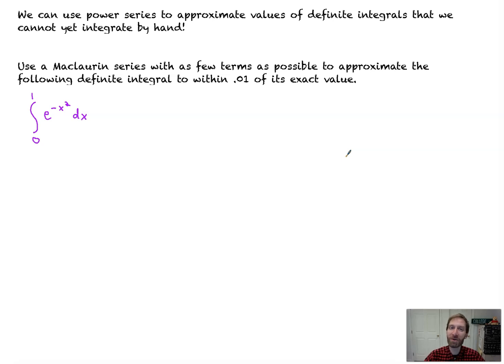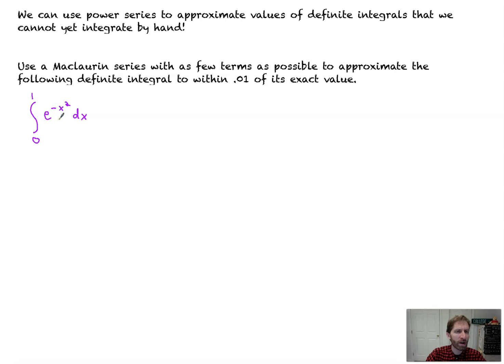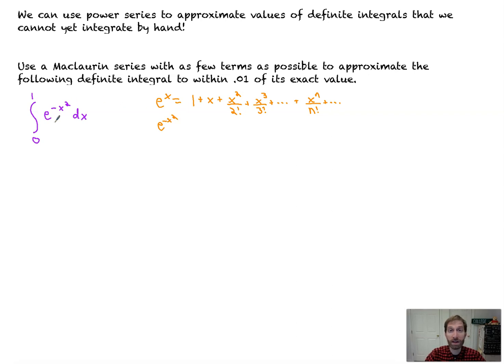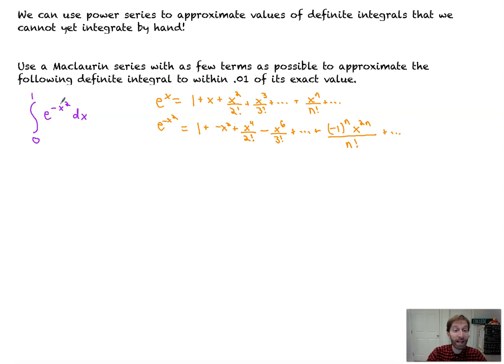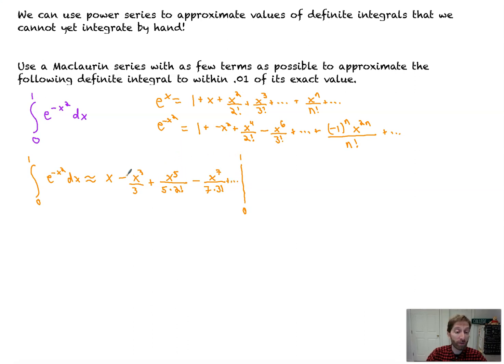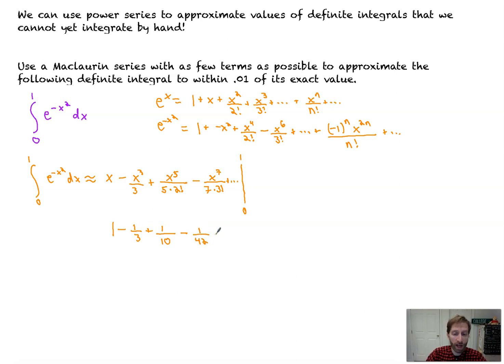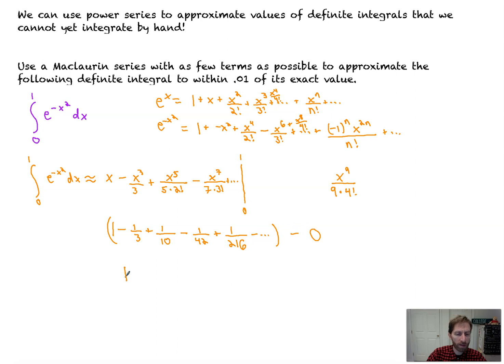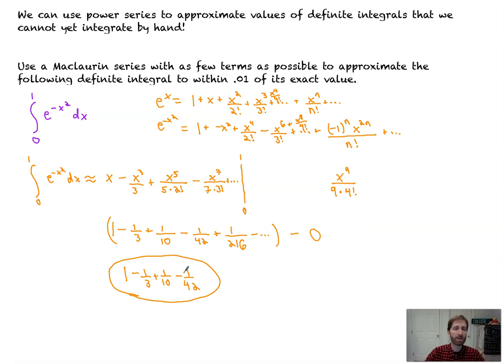Using a Power Series to Approximate a Definite Integral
This Math Help Video Tutorial is all about How to use a power series for a function not easily integrated to approximate the value of a definite integral.